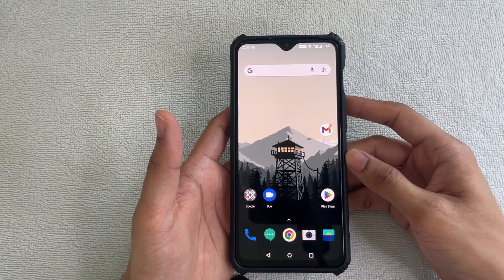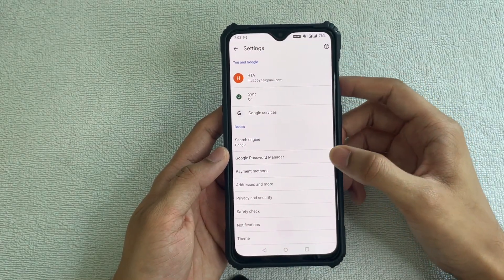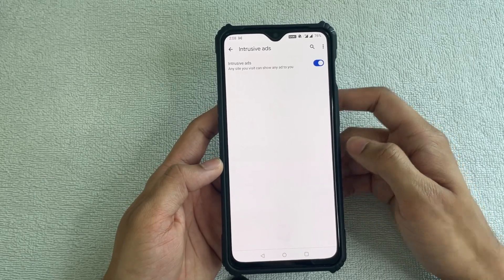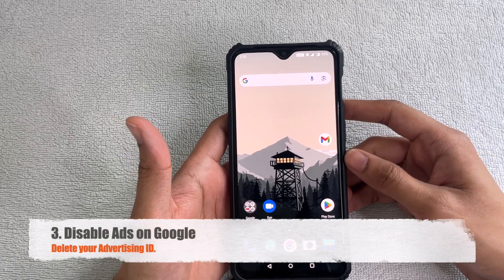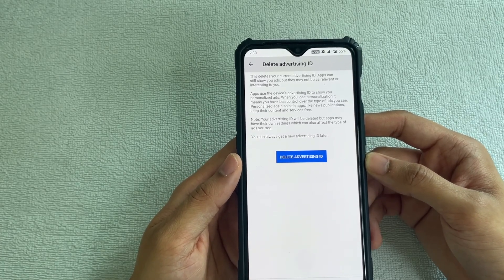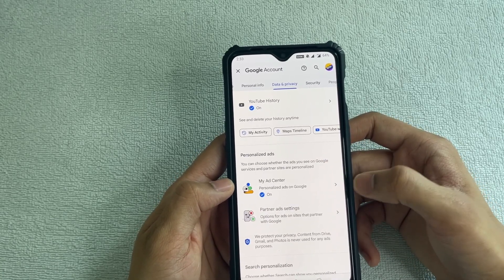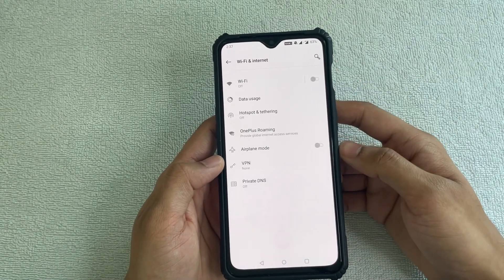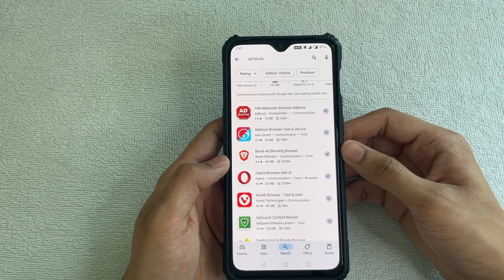How to block ads on Android | How to stop Ads on Android 2025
This video explains how to disable ads on your Android smartphone, you can disable ads on Samsung, Xiaomi, Oneplus, and Nokia phones with these tricks.

Legend:

0:00 - Intro
0:38 -  Disable Chrome ads
1:16 - Disable Display over other apps
2:29 - Disable Ads on Google
4:35 - Get a private DNS
5:02 - Get a phone wide ad blocker